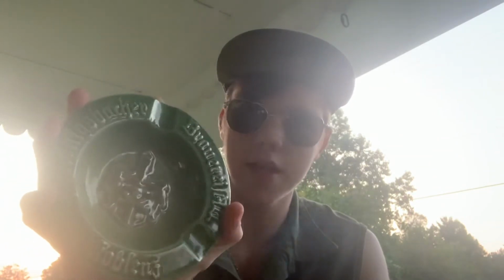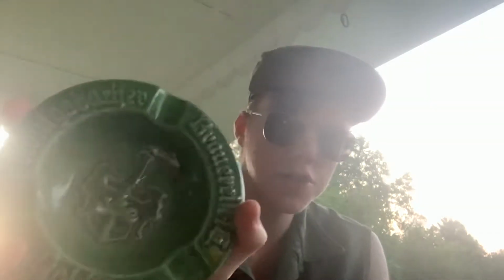My Ashtray Collection .